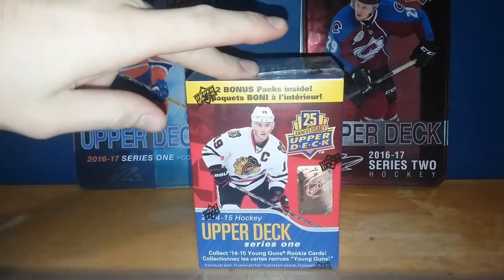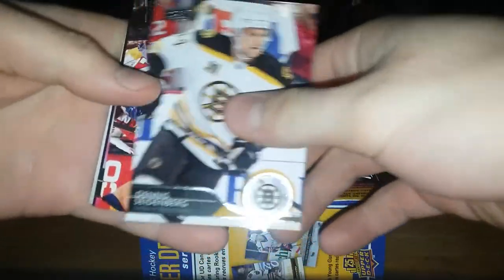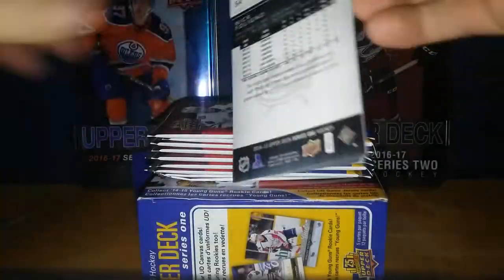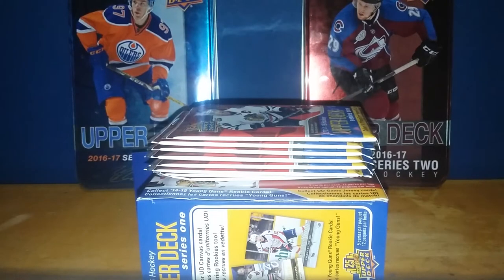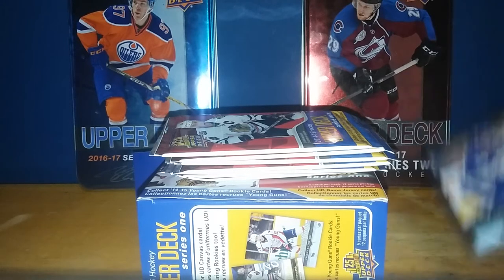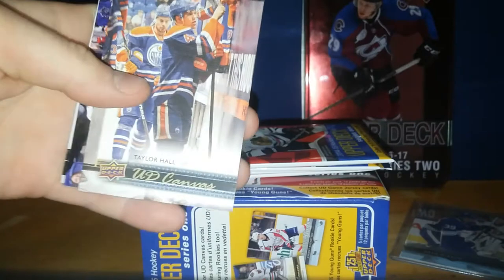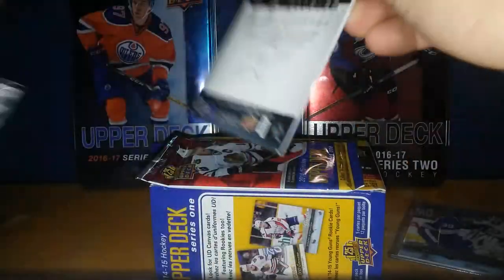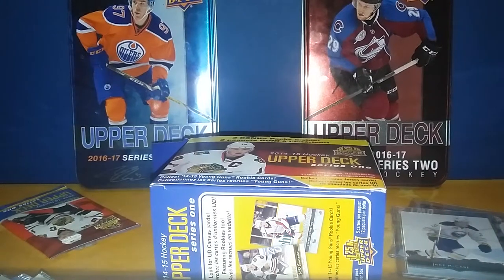14-15 UD Series 1 Hockey Blaster!! ( The Packman )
Don't really know what to say here, I love cards especially opening packs/boxes! I open often so I thought may as well see if anyone else can get some enjoyment from it. Much love!!!

Check out bizzarro @ bizzarroboxbreaks.com for future breaks